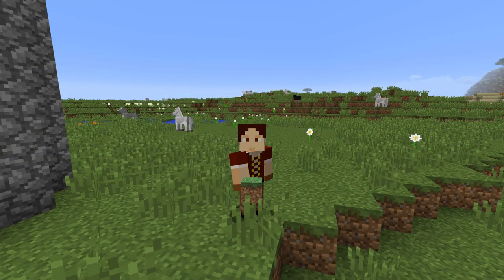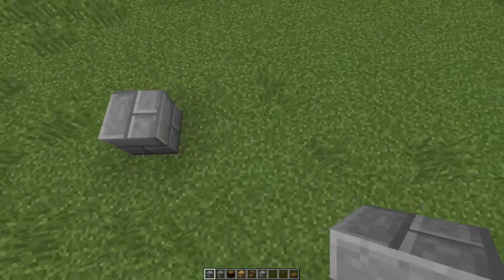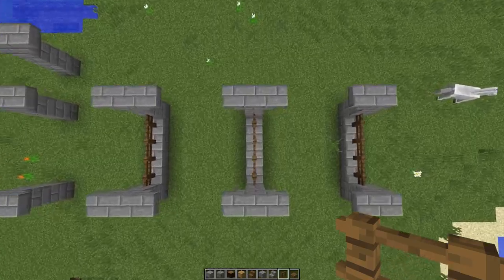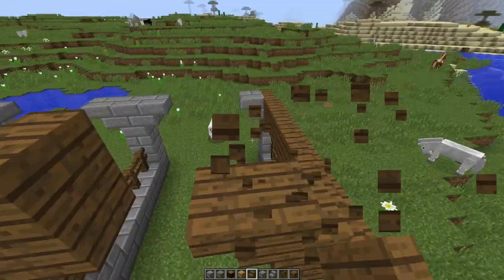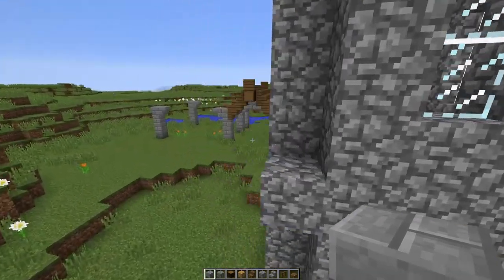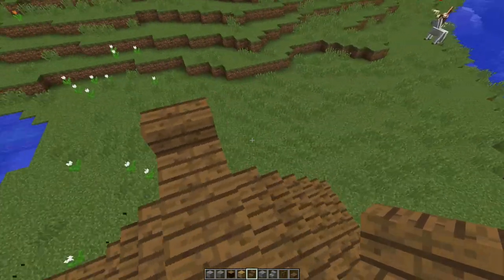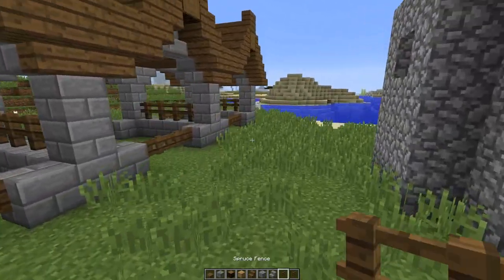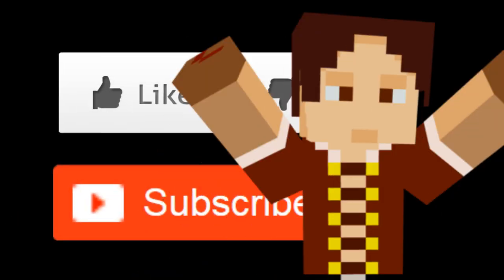Minecraft Lets Build : Medieval Stable - Part 1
Old Friend by: Silent Partner
Parasail by: Silent Partner
Stalling by: Topher Mohr and Alex Elena